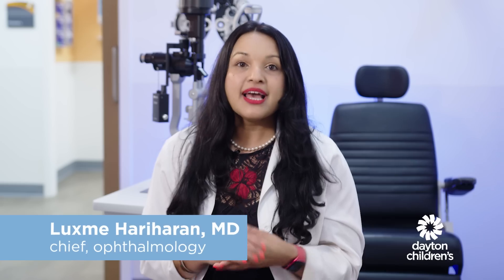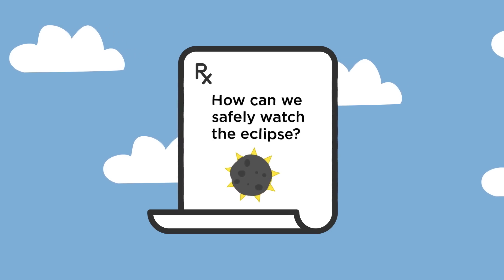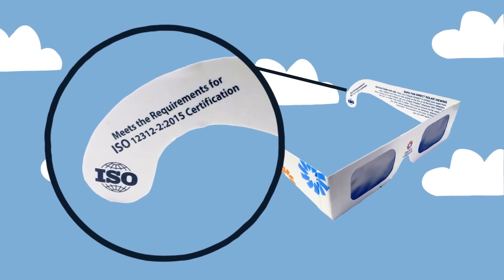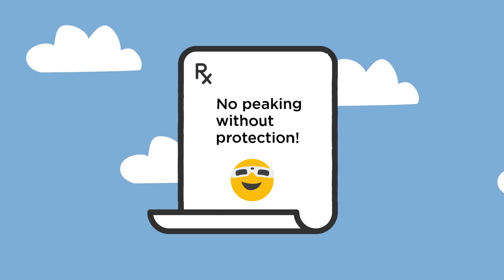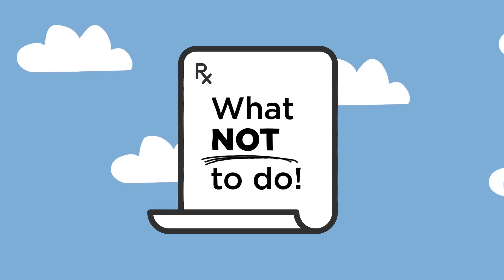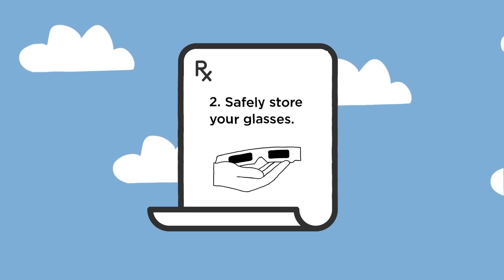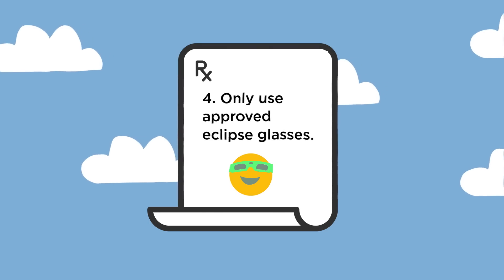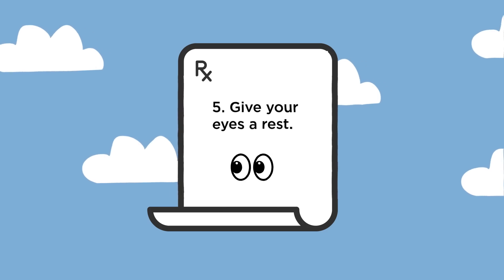Eye safety for kids during the total solar eclipse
Hear from Dr. Luxme Hariharan, chief of ophthalmology at Dayton Children's Hospital for practical advice on how to safely observe the eclipse, including recommendations for ISO-certified viewing glasses.